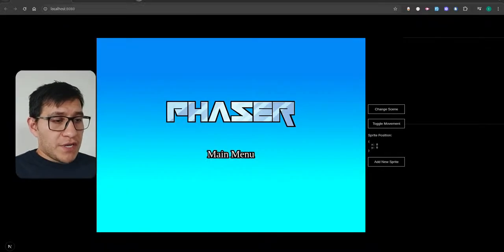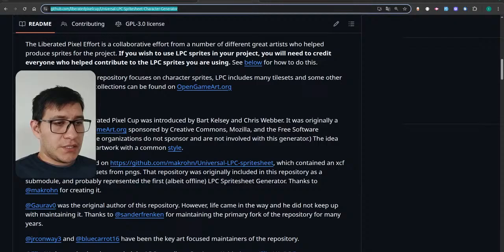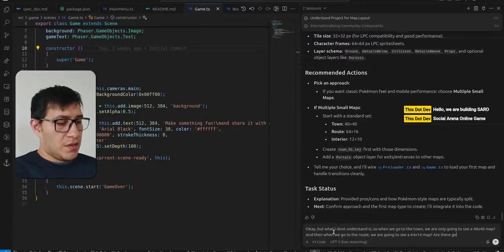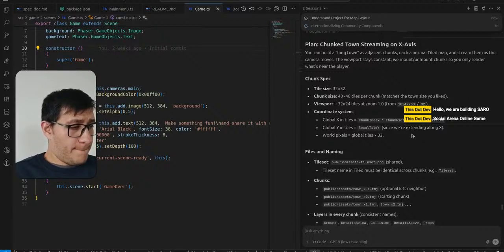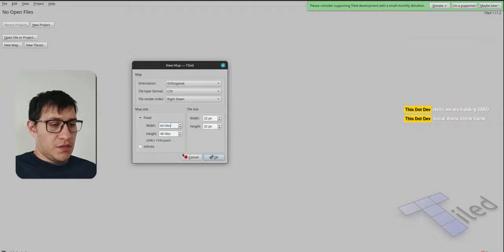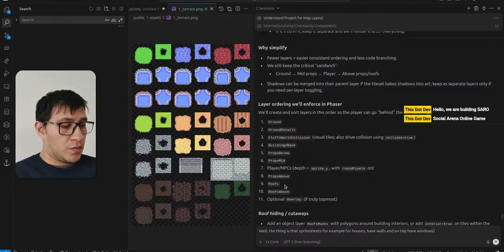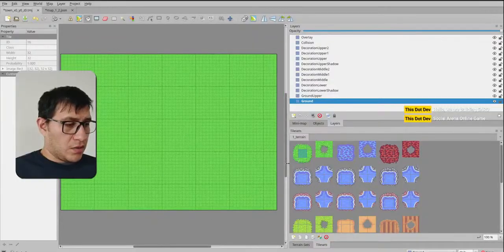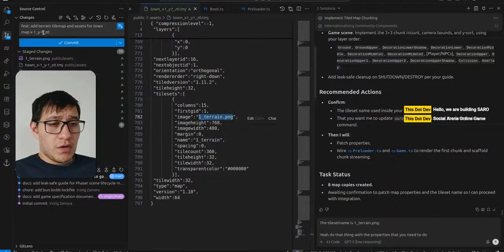DAY1: Vibecoding Social Arena Realtime Online Game (Nextjs, Phaser, WIndsurf)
I’m creating Saro Game, a browser-based survival arena where YOU can join in real time!

We’ll build live using Next.js, Phaser, and WebSockets — enemies will spawn, coins will drop, and chaos will happen 😆